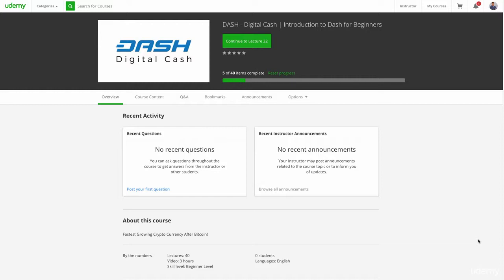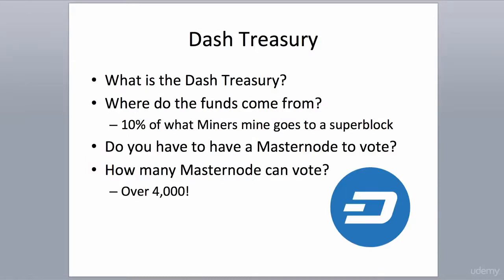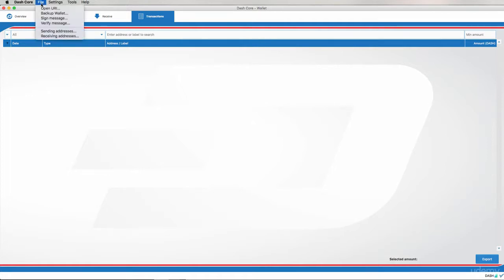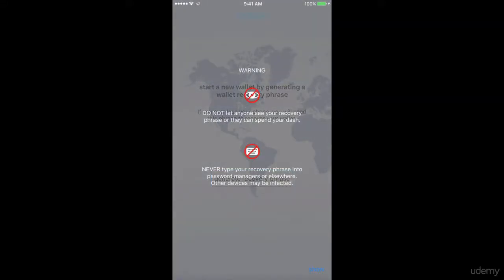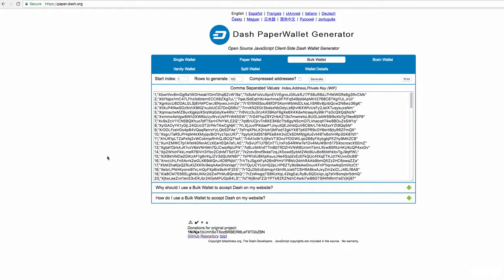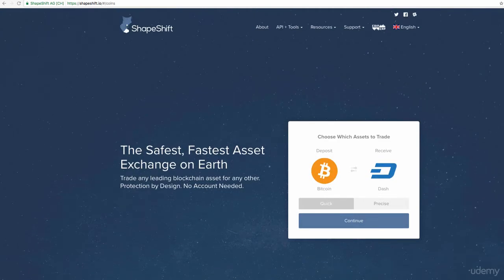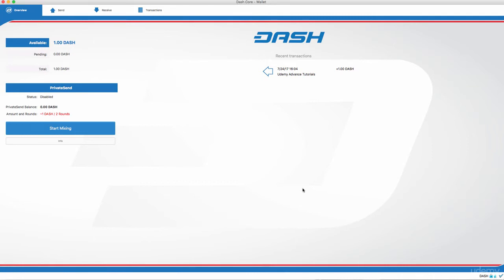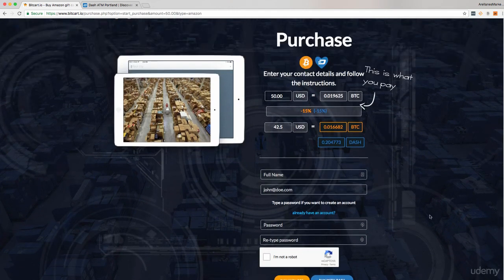The Cryptocurrency Guide for Beginners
Aiodex’s Referral Program  will give you 20% -80% commission from their transaction fee for 7 years. The value will be calculated starting from the date the member you invite sign up.

Cryptocurrency Trading Course 2018: Make Profits Daily!

Cryptocurrency Wealth: How to Trade & Invest Like the Pros

Fastest Growing CryptoCurrency After Bitcoin!

If you have peaked interest in digital currencies such as Bitcoin and Ethereum but want to know what else is available you will LOVE this course! Learn everything you need to know from a beginners perspective and get hands on instructions with wallet setup and much much more! What

    Dash Concepts
    Wallet setup and options
    Wallet Safety
    Places to Buy Dash
    Places to Sell Dash
    Governance

This Course covers the basics about Dash in order to start you on your journey with Dash Digital Cash!

Thank you for taking the time to read this, and I hope to see you in this course!

    Anyone looking to know what other crypto currencies are out there!